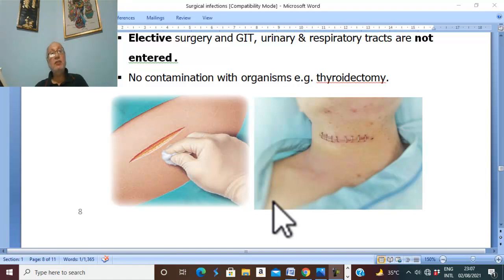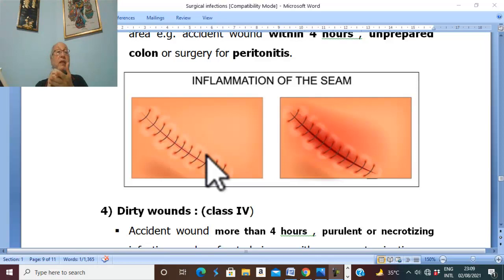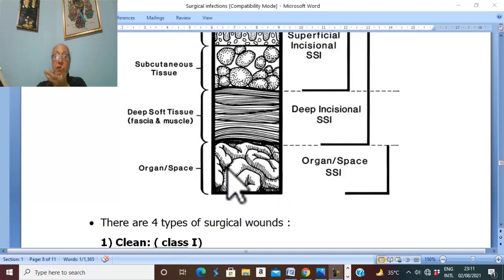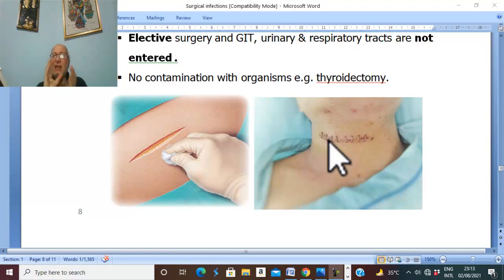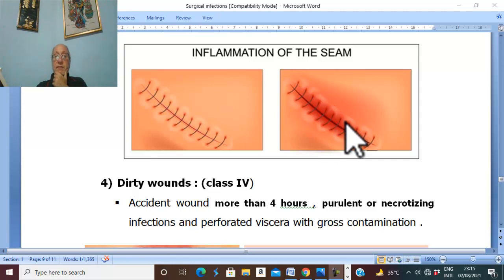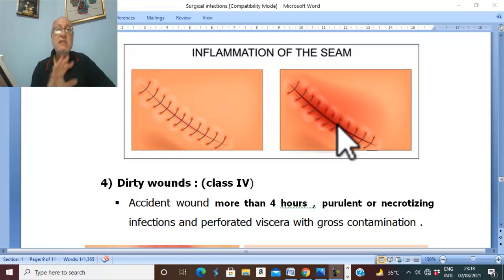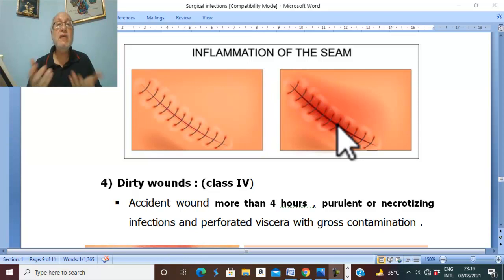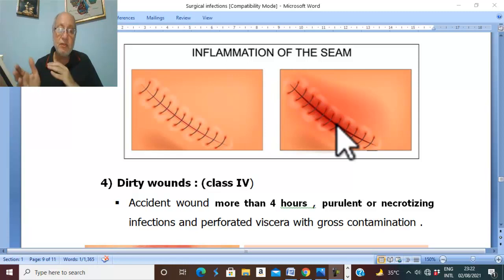Surgical infections in English 4 (Surgical Site Infections) , by Dr. Wahdan